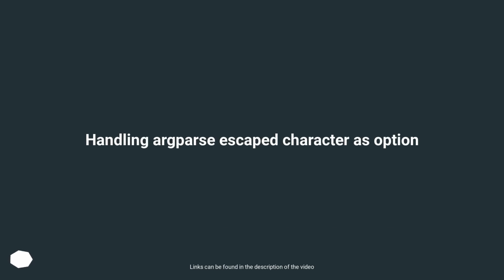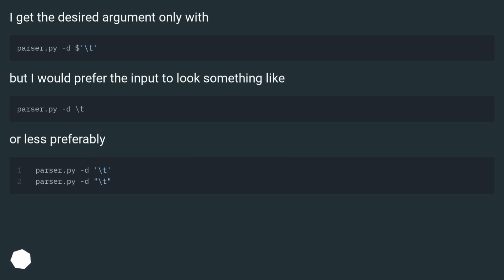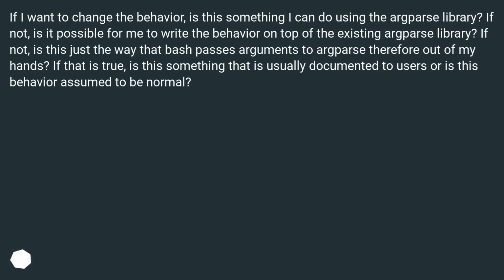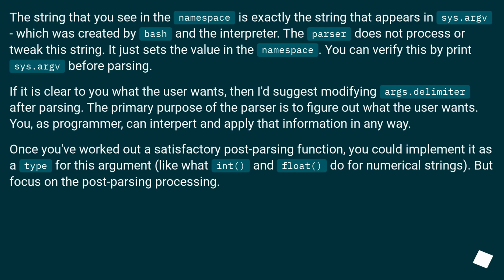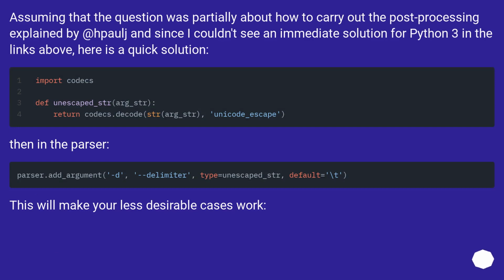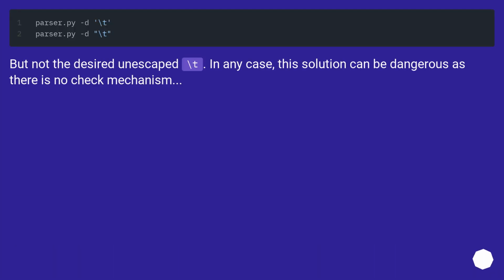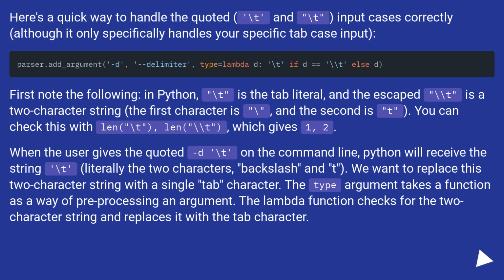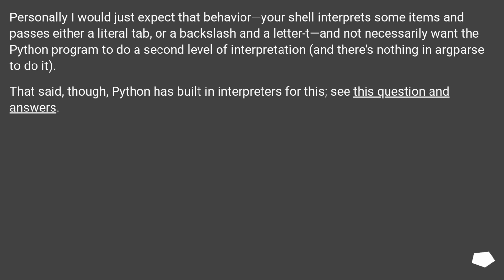Handling argparse escaped character as option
Chapters
00:00 Question
01:43 Accepted answer (Score 4)
02:34 Answer 2 (Score 6)
03:23 Answer 3 (Score 2)
04:21 Answer 4 (Score 1)
04:53 Thank you